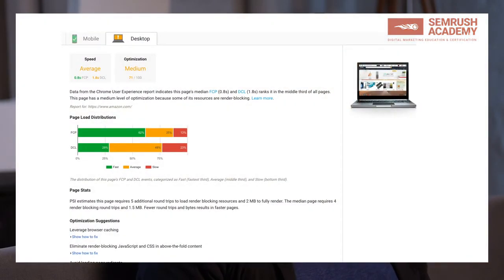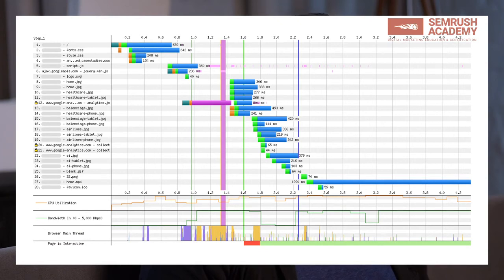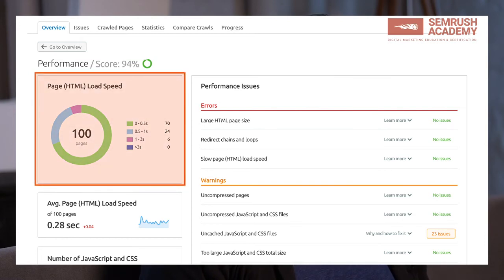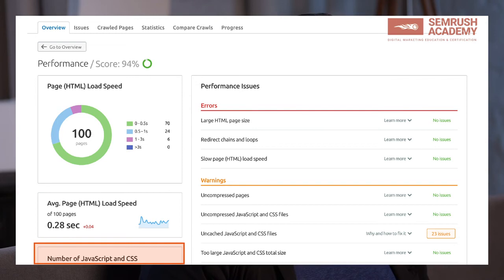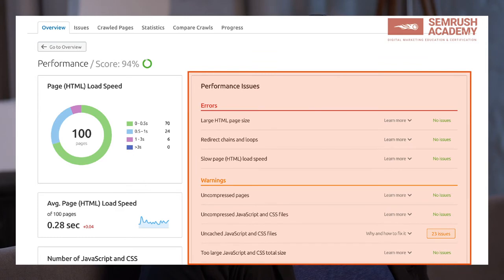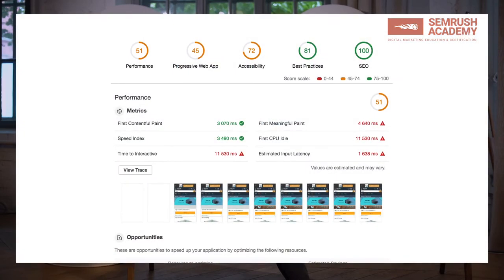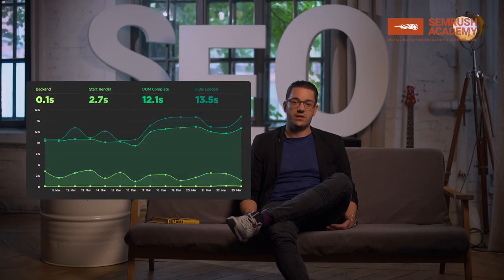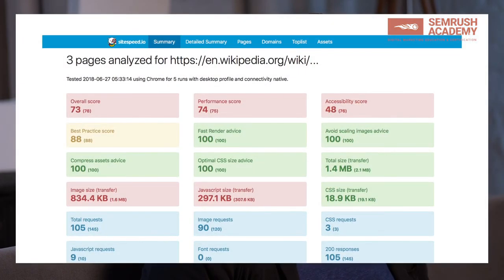Intro to Web Performance Optimization | Lesson 26/34 | Semrush Academy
You will get advice on how to optimize your website performance and implement HTTPS and HTTP/2.

0:09 Page speed
0:50 100ms faster
1:27 Must-have tools for page speed
2:12 webpagetest.org
3:01 Performance report in SEMRush site audit tool
5:09 Performance dashboard from sitespeed.io

You might find it useful:
Tune up your website’s internal linking with the Site Audit tool:

Google has been pushing for fast loading sites for a while now. From my perspective though, performance is mostly a user experience topic, if anything. Granted, it helps with SEO, delivering better and faster crawling, indexation and efficiency. But you should build a fast loading site because you care about your users first and foremost and you don't want them to wait.

According to a Nielsen report, 47% of people expect a website to load within two seconds, and 40% will leave a website if it does not load fully within three seconds.

There is not much room for errors, really. 100ms can make a great difference. Amazon managed to increase performance, e.g. for every 100ms they grew +1% in revenue. These are really impressive numbers.

There are some numbers available in GSC, specifically time spent downloading which measures the time to complete an HTTP request. It's an average on files such as CSS, JS and others – thus, the number is deeply flawed. It can only really be used to understand trends.

Let's look at some of the must-have tools you should be familiar with when we talk about page speed. In the last few years Google has been heavily promoting their Pagespeed Insights Tool. You can plug-in a given URL, and it gives you a very rough overview of where you stand. The tool returns a score from 0 to 100 and makes some recommendations that you might or might not follow - depending on what they find on your site. These recommendations are only partially actionable. Plus, its often unclear what the ROI of an improvement from say 87 to 88 would actually be. So yes, it's a starting point – but that's about it.

Another solution is Webpagetest.org – and it actually has everything that you need to start performance optimisation work. It gives you lots of different metrics, information about compression, caching and special recommendations on how to optimize your images. They also have a super detailed waterfall diagram where you can see how the page is loading and what the dependencies towards each other are. It also visualises details such as DNS lookups, blocking periods and much, much more. They even have a filmstrip view – a video where you can see how your site is building up and spot issues in rendering straight away. And it's actually free.

One more newcomer is the Performance report within the SEMrush Site Audit tool. In this report, you can see the loading speed distribution across your website's pages, as well as your site's average page loading speed trend. You can also see a breakdown for each page by the number and size of the JS and CSS files it contains. These diagrams, along with a detailed list of checks for the most common issues that could slow down your website, will give you an idea of how to enhance its performance and ensure sufficient page speed. There's a ‘why and how to fix it' tooltip next to each check, by clicking which you'll find more information on a certain issue and get actionable recommendations on how to solve it.

The new kid in town is called Lighthouse. It is a Google tool, and has been implemented into the Google Chrome browser. It has a specific focus on auditing for mobile performance. It makes sense as Pagespeed even nowadays is a ranking factor. However, Google just recently announced that by mid-2018 they would be using your mobile site as the one that is basically responsible for performance measurement and scoring. So, in the past your score was based on or against your desktop site, this will change now. They will look at your mobile performance now and score and rank you accordingly.

Pagespeed is a ranking factor, so keep in mind that it is mostly about how fast everyone is. Am I slower than the rest? If so, there is a problem.

Also, please keep in mind that performance optimisation and measurement it is not a one-off project; you must do it over time. Ideally, you want to compare it against your competitors to understand what's going on in the industry and to see how you perform against them. On an enterprise level, there are tools like Speedcurve, which can help significantly with that.